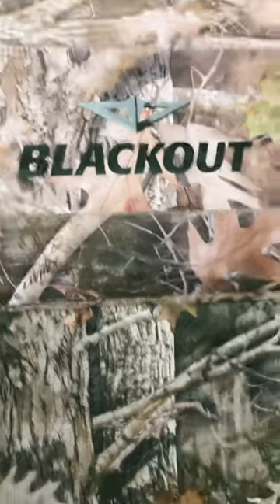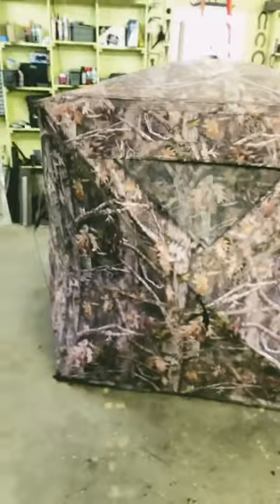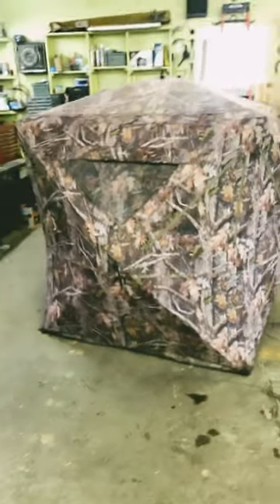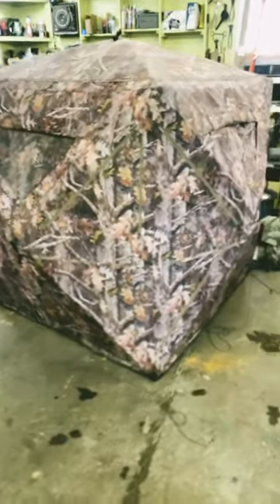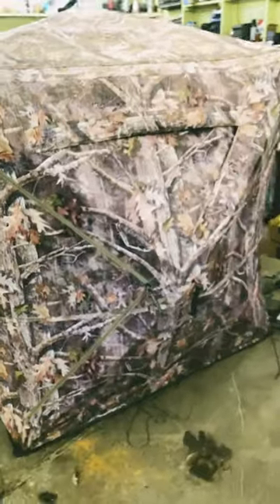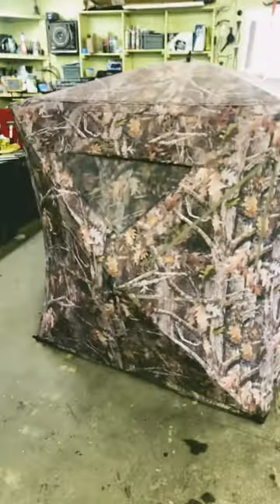Blackout pop up hunting blind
This is available from Cabelas.